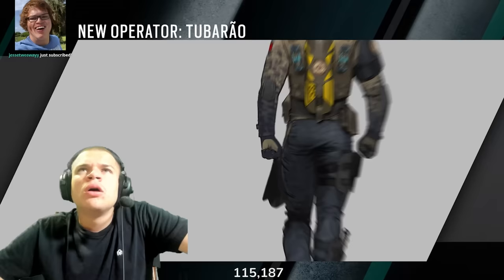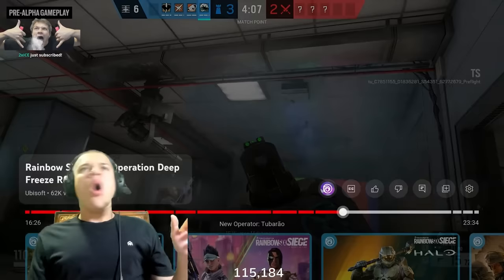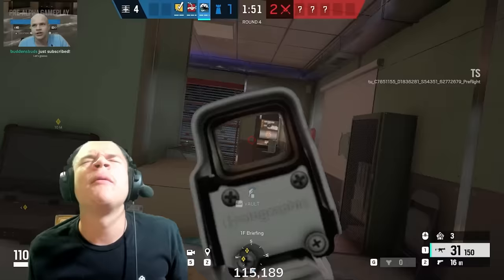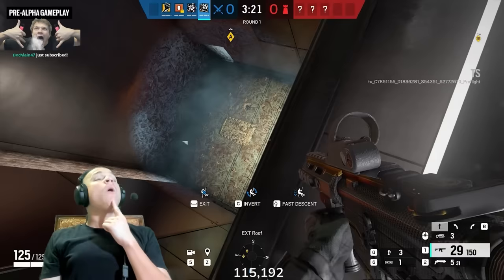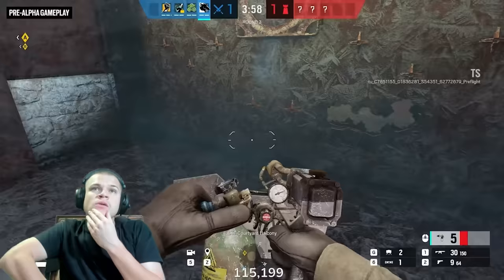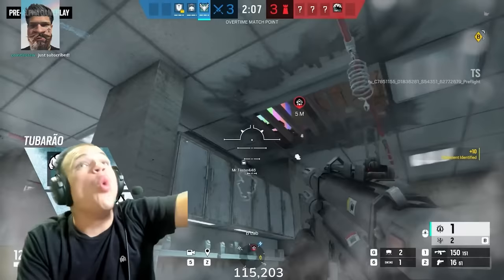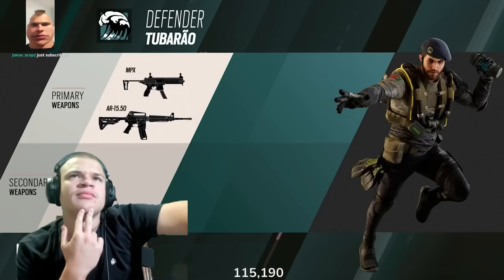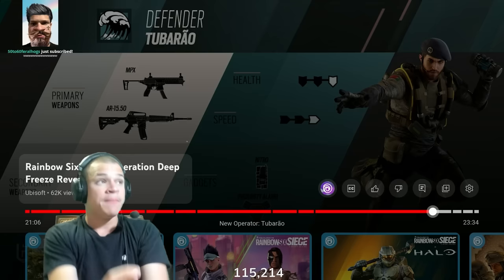Jynxzi Reacts to New Operator TUBARÃO...